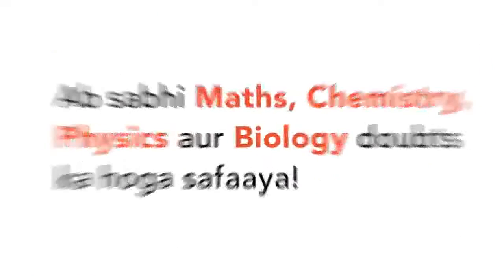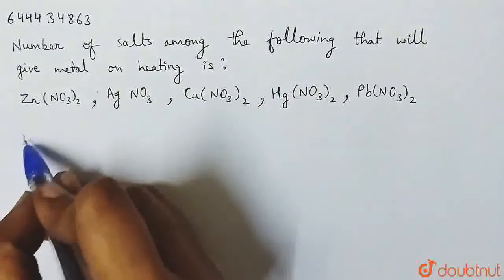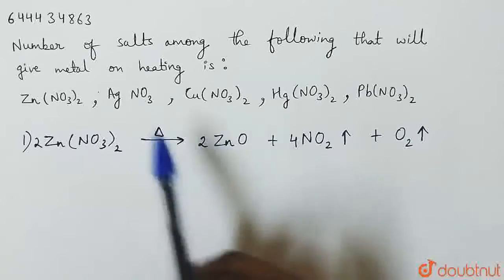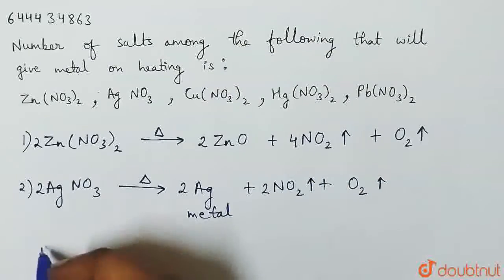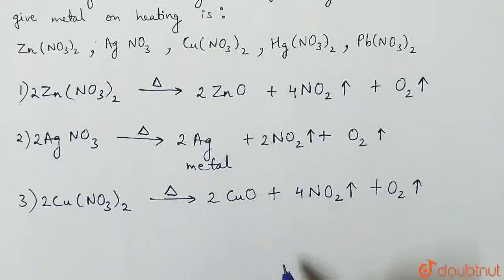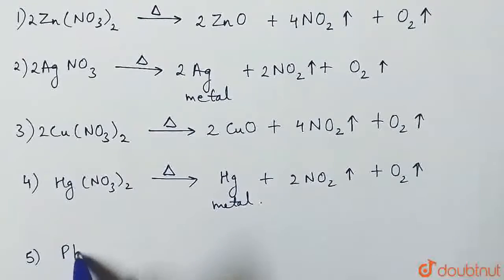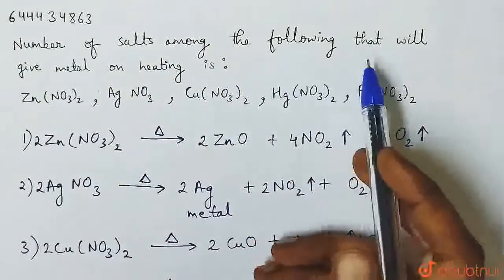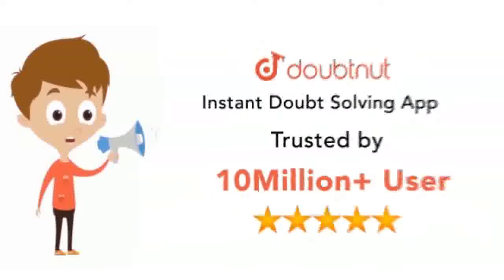Number of salts among the following that will give metal on heating is:Zn(NO_(3))_(2),AgNO_(3),C...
Number of salts among the following that will give metal on heating is:Zn(NO_(3))_(2),AgNO_(3),Cu(NO_(3))_(2),Hg(NO_(3))_(2),pb(NO_(3))2
Class: 12
Subject: CHEMISTRY
Chapter: NONE
Board:USER_ASKED

👉 Have Any Query? Ask Us.